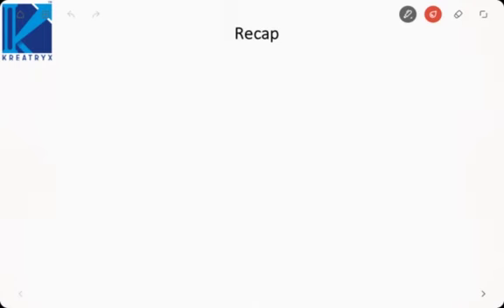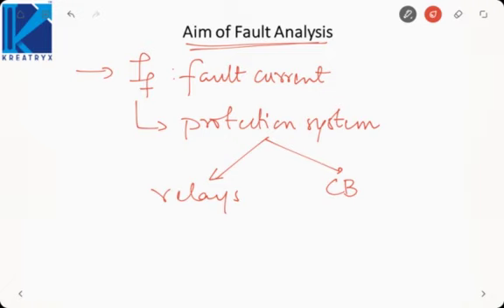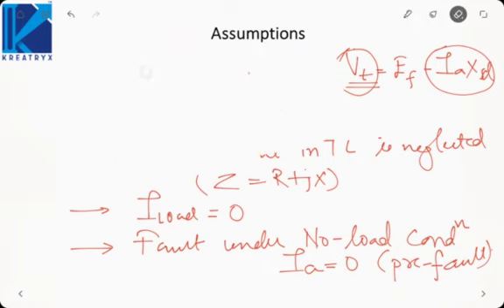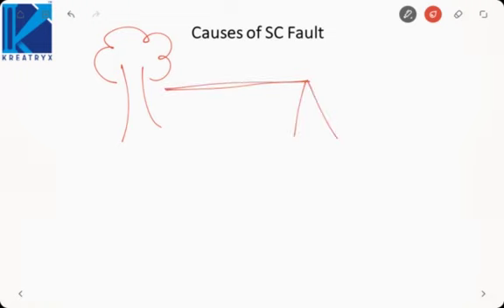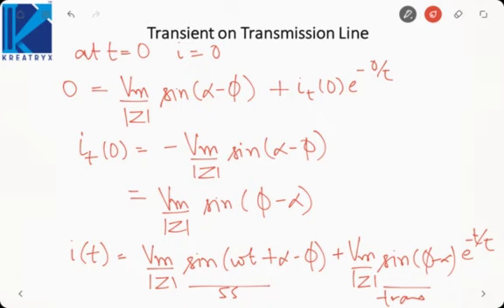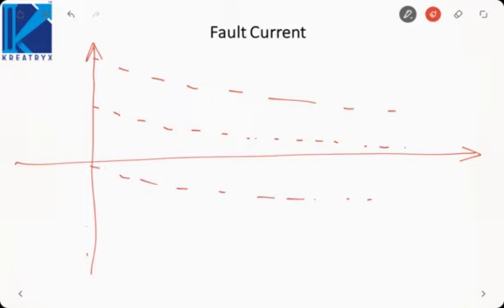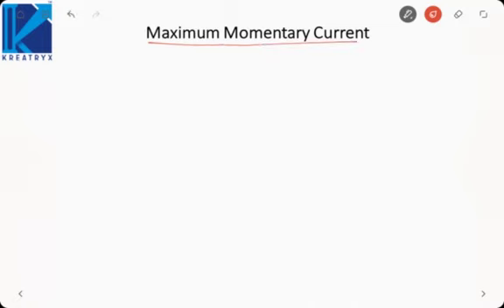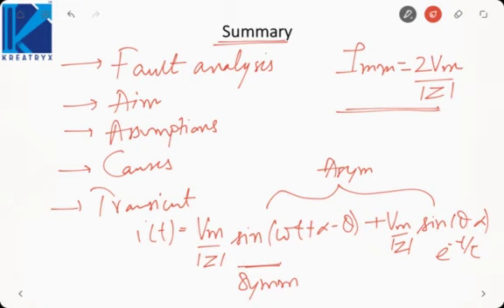lec 06 fault analysis by Ankit goyal sir gate exam